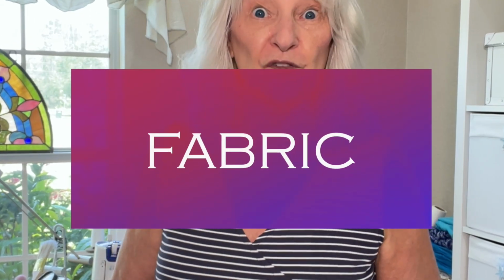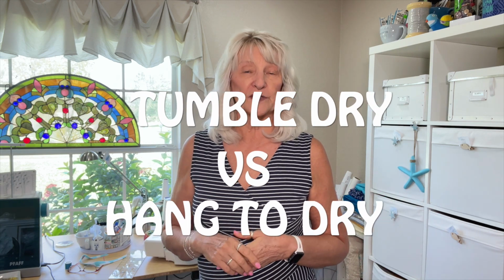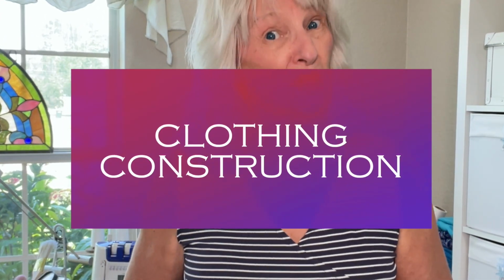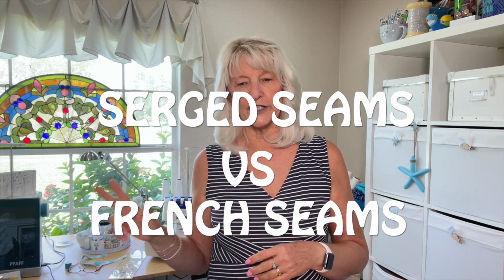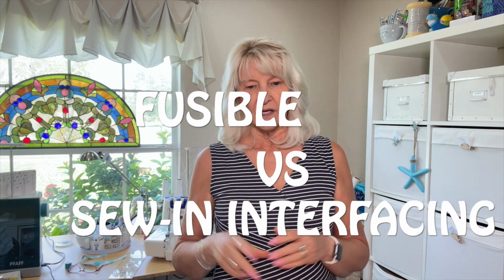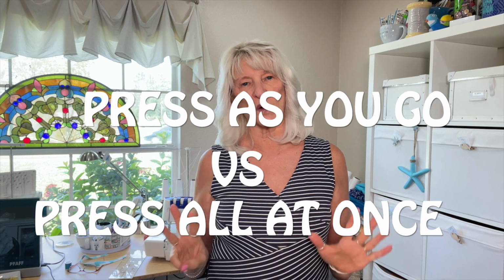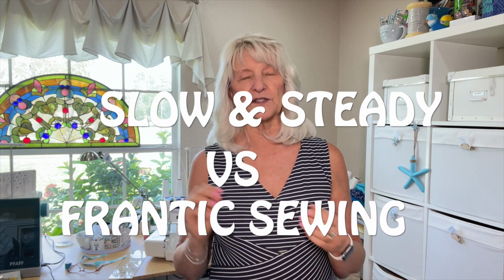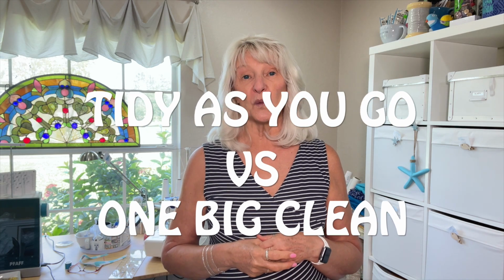THE THIS OR THAT Sewing Tag!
This?  Or that?  Here's the tag created by Julie @thecuratedcurvy and you can find her video

And I'm tagging Stephanie @FarrellFocus   Tag, you're it!

My favorite sewing notions:
Bienfang Tracing vellum, 36" wide x 50 yards
Pattern Envelopes
Page protectors

Fitting books I use:
Fitting and Pattern Alteration
Patternmaking for Fashion Design

My everyday machines:
Juki M-2000 overlock
Reliable Maven Iron

72" x 30" basic table, white base with bamboo top